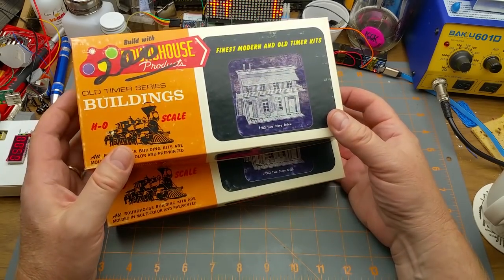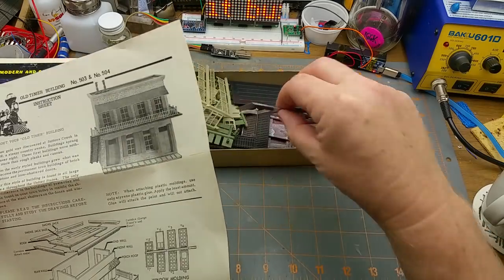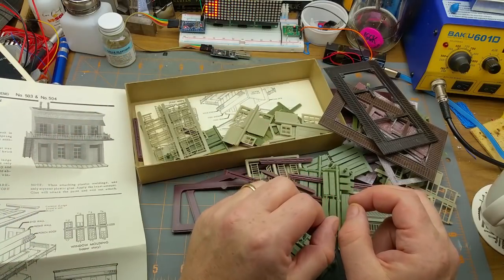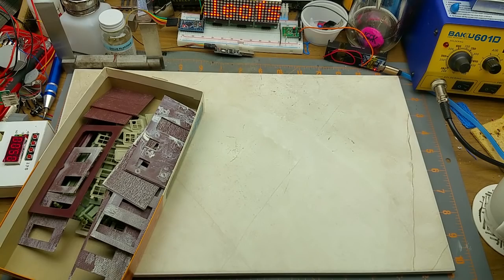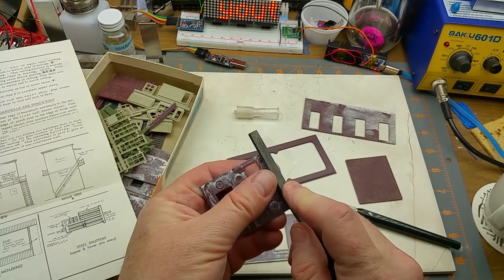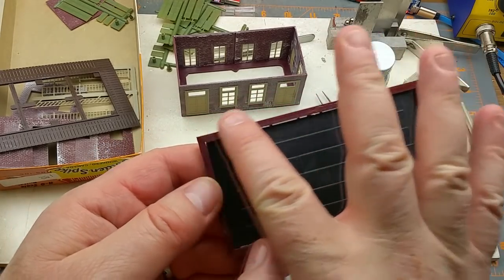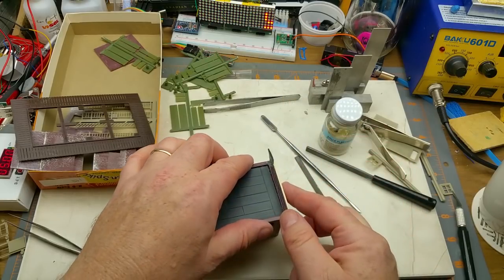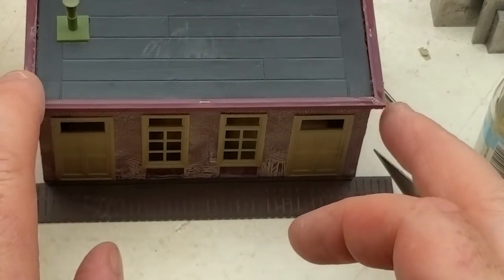kit build - HO scale brick building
Several years ago I bough a couple of these old structure kits at a train show, and this seemed like a good time to put one together.

As always, I didn't go in with a firm plan, and even that plan shifted in mid project.

Hurray for happy accidents.

As far as I can tell, these kits are from the 1970s. They haven't been made for decades, but are a few show up occasionally on Ebay,

Other than that, I couldn't find much info about them.

I did find a catalogue page from 1977 that mentions them ) and the most of the same castings show up in some different kits from this 1973 catalogue

A single story kit using the same castings was also shown in the 1973 catalog